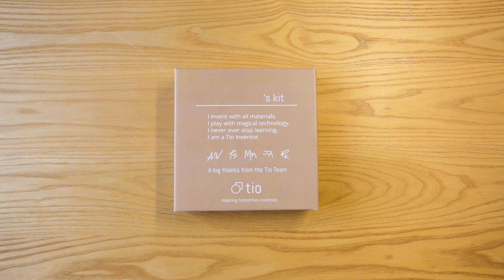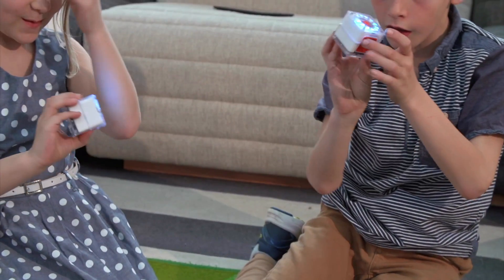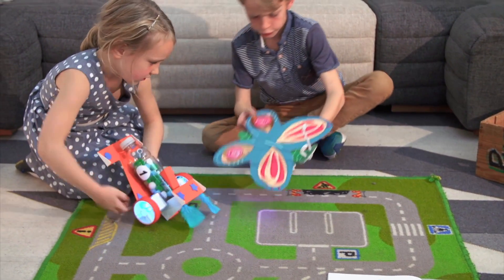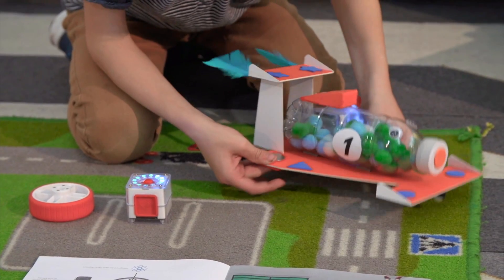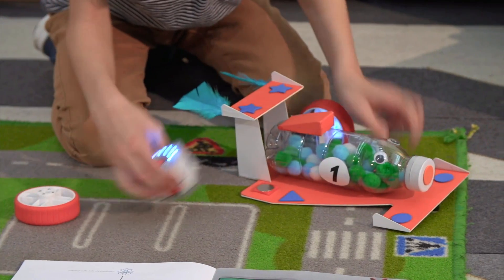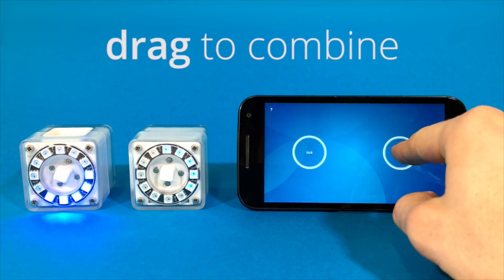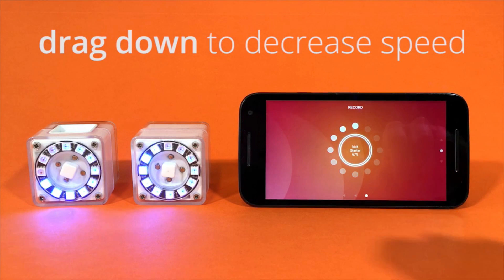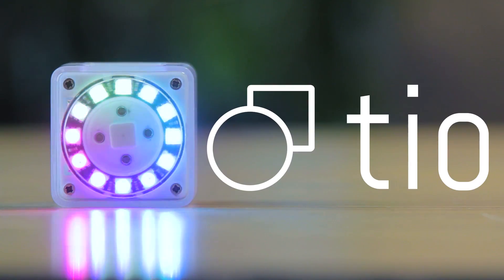Tio - Robotic Blocks brings Toys to Life - Lego, Megabloks & GoPro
One thing we missed at New York Toy Fair was Tio. Today we talk to the inventors of Tio, a smart building block that animates, moves and programs Lego and other toys.

Mario Morello: "The ease of use and intuitiveness means it can be used by children as young as 3. You can combine it with any objects, toys, gadgets or 3D prints."

Peter Spence: "The magnetic mounts enable you to very quick snap the block on in seconds. We also supply sticky tabs that can be attached to anything."